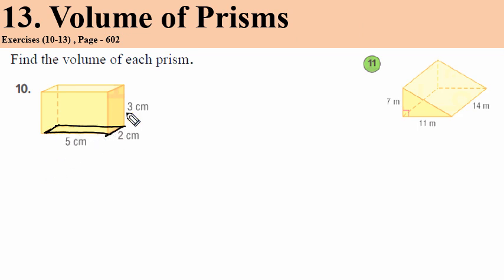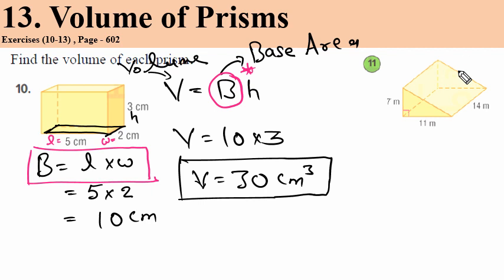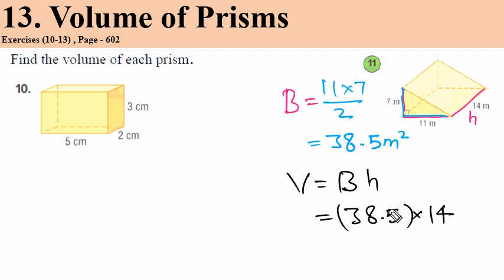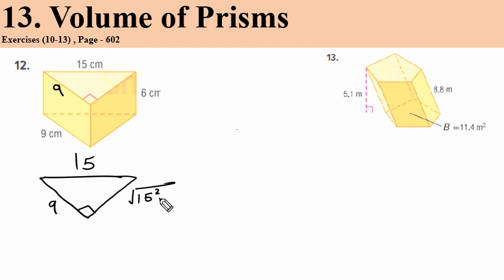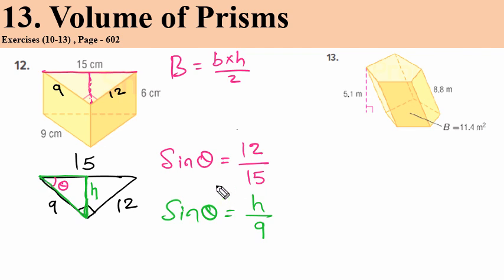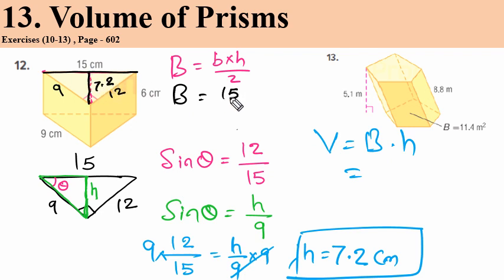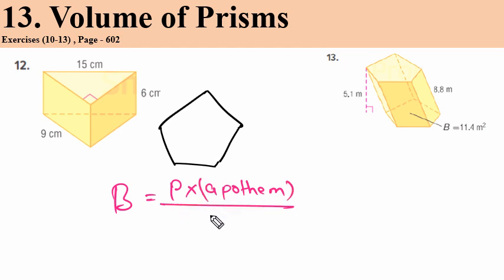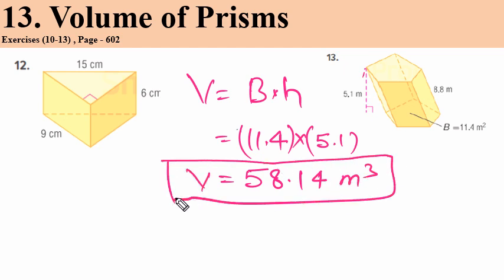13_Volume of Prisms